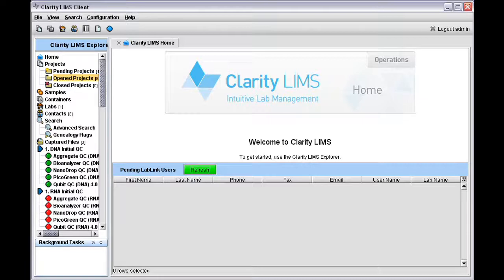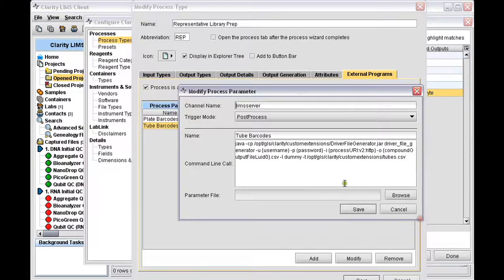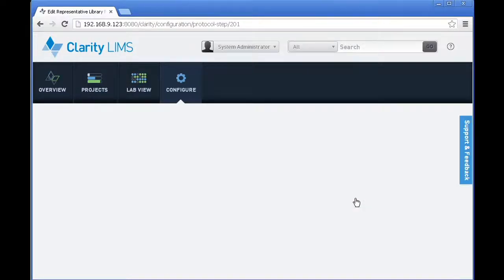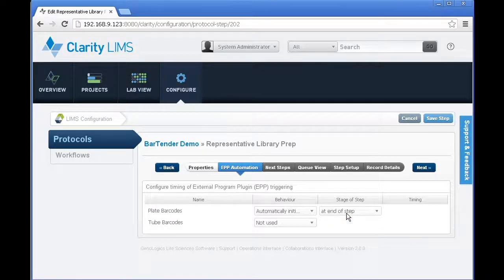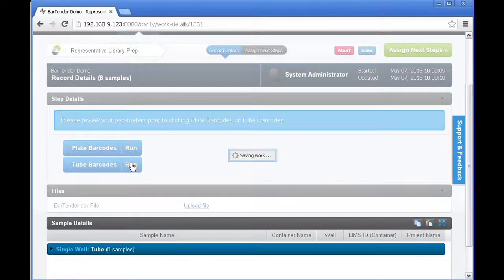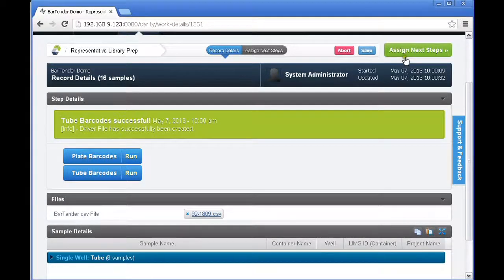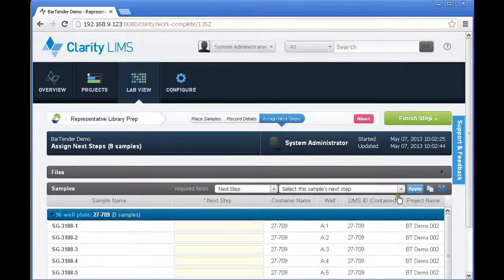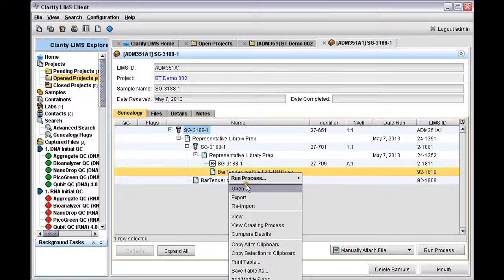Best Practices for Integrating BaseSpace™ Clarity LIMS with BarTender - Part 1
This video will walk you through the best practices for integrating BaseSpace™ Clarity LIMS with BarTender.